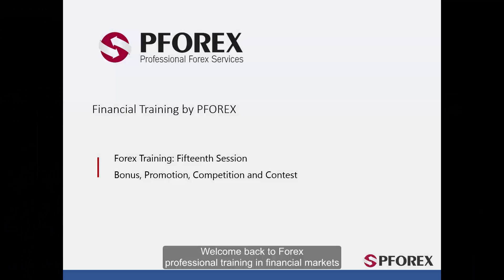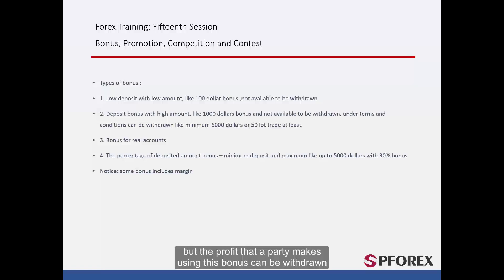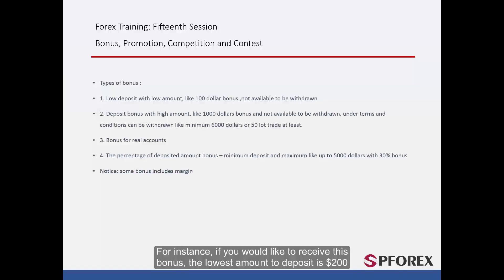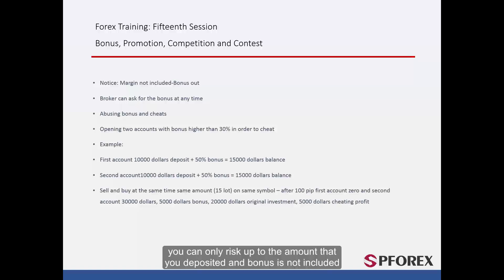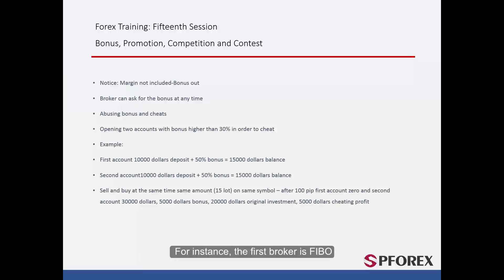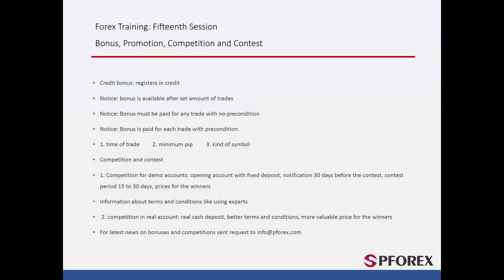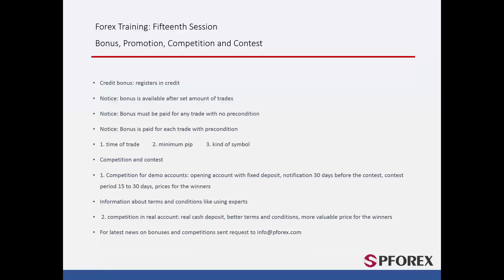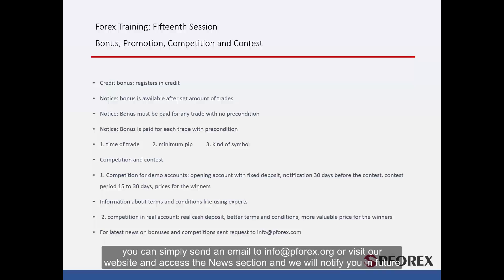15-Bonuses, Promotions & Competitions SUB